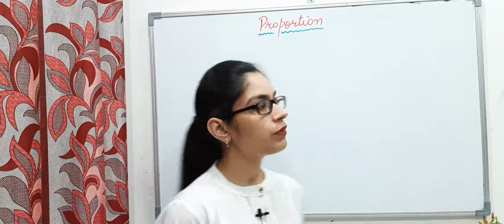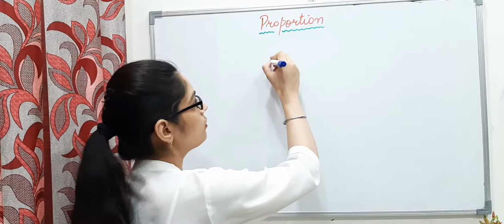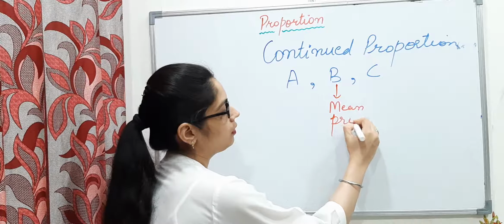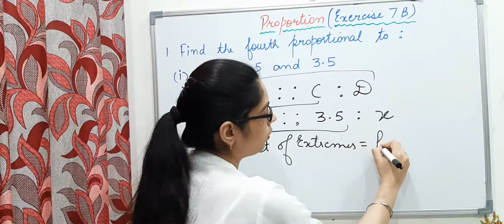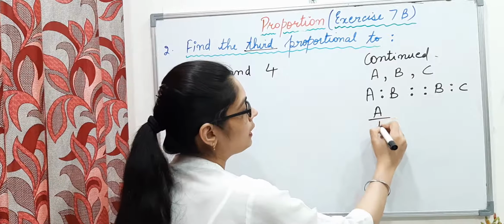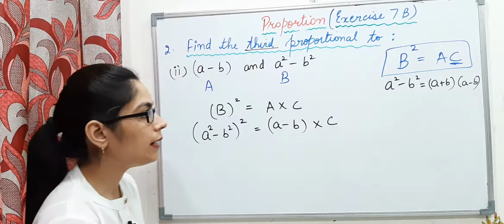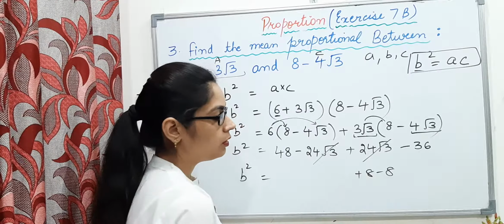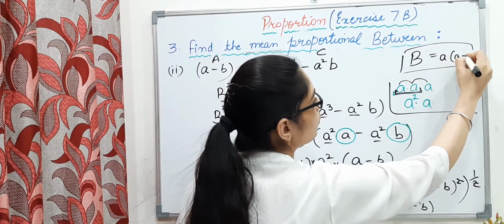Ratio and Proportion | Chapter 7 | Introduction | Exercise 7B | Ques 1, 2 & 3 | Concise Mathematics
Concept of proportion is explained (ICSE board) Class 10